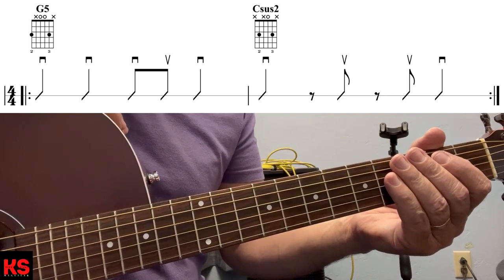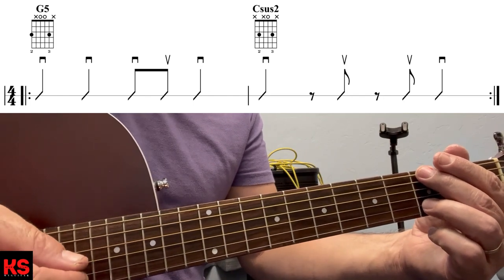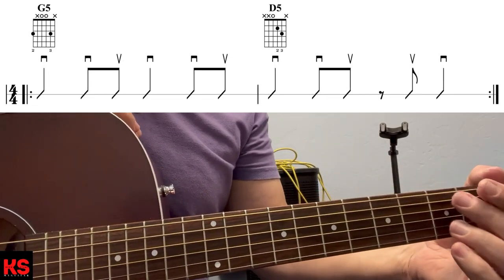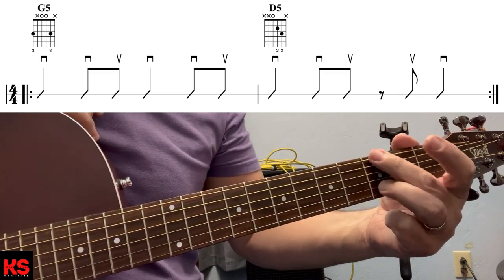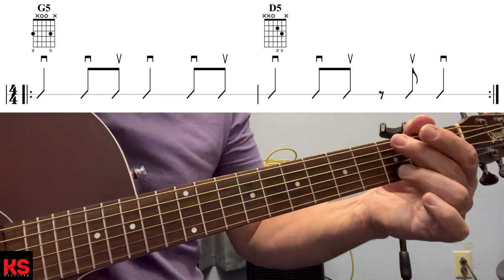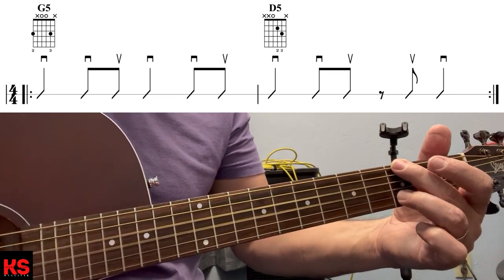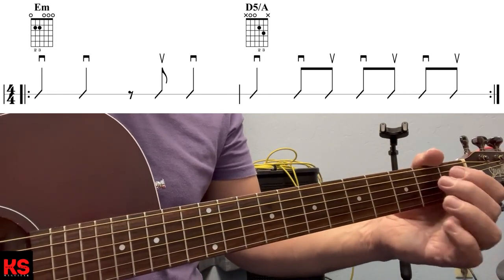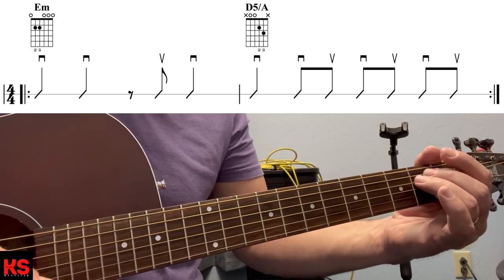{ Intermediate } Combine Straight Rock To Syncopated Rhythms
Kick Start My Guitar's primary focus is teaching beginner guitar players how to build a solid foundation. In this video, we will learn how to combine the Straight rock & syncopated rhythms from the previous lesson to make a two-measure phrase.

DON'T FORGET!
( Music T-shirts, notepads, and hoodies )

Timecodes:
0:00 - Intro
0:12 - Two Finger Chords G5 to Csus2
1:18 - Two Finger Chords G5 to D5
2:42 - Two Finger Chords Em to D5/A